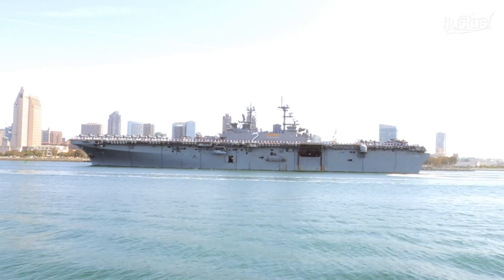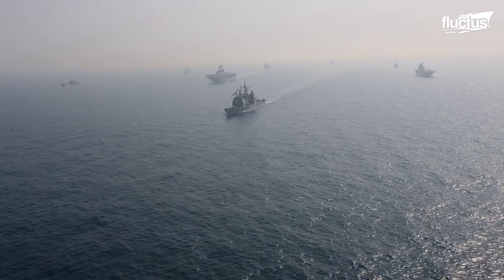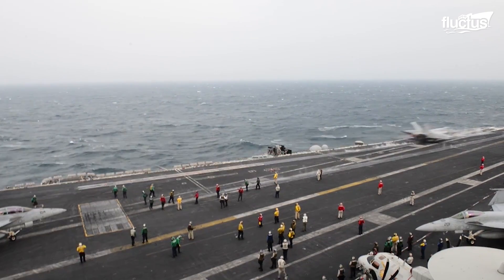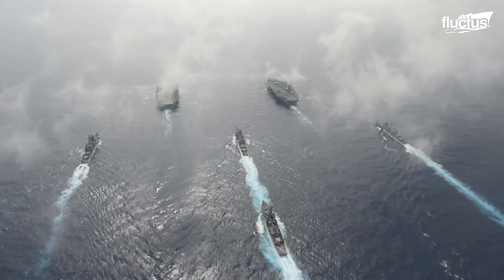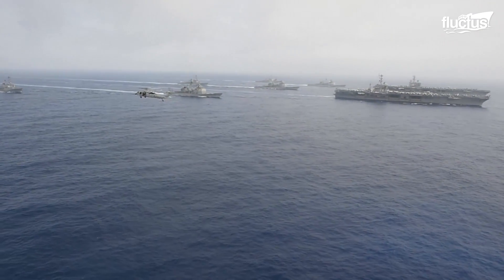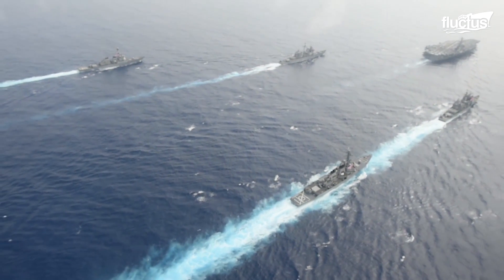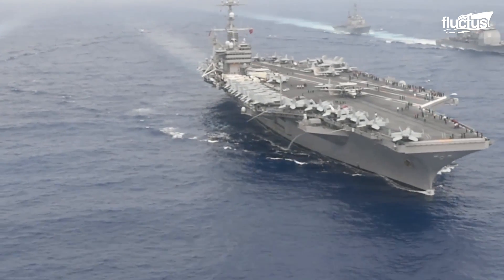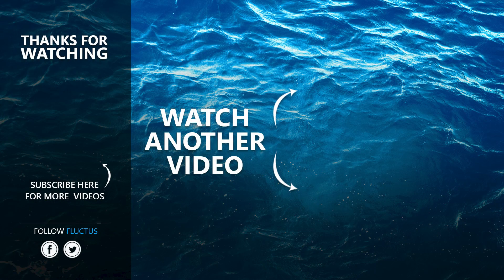Smart Techniques US Navy Ships Use to Protect Each Other at Sea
Welcome back to the FLUCTUS channel for a discussion about the technique US Navy ships use to protect themselves from enemy attacks.